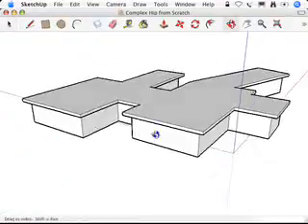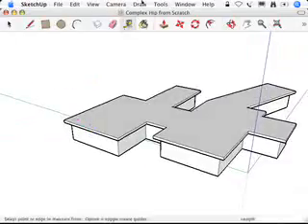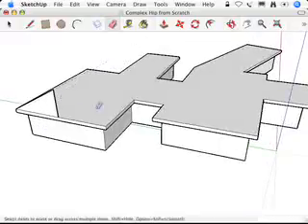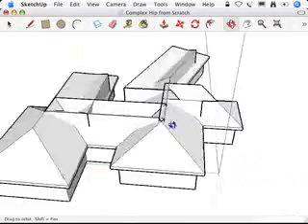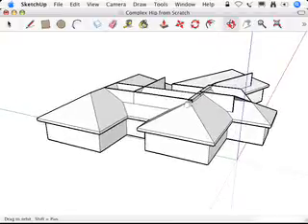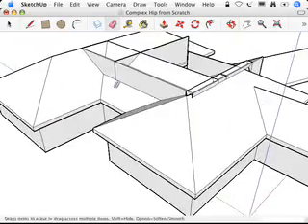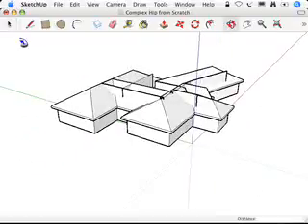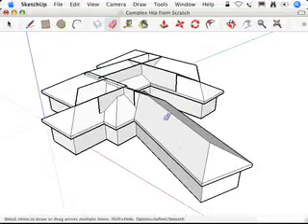Google Sketch Up Video Tutorial Complete "Complex Hip Roofs and The Follow Me Tool"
Google Sketch Up Tutorial Complex Hip Roofs and The Follow Me Tool